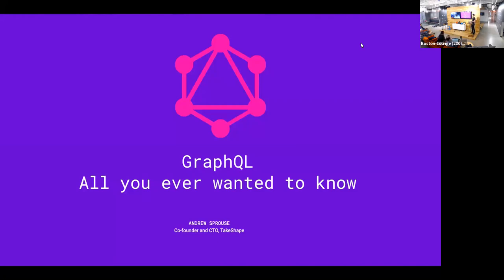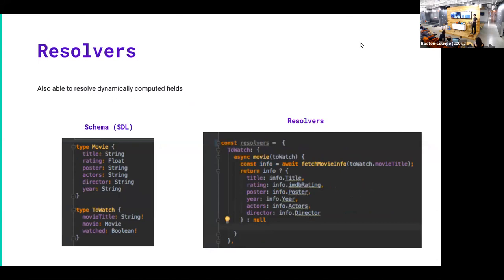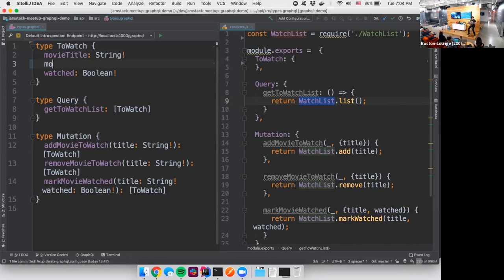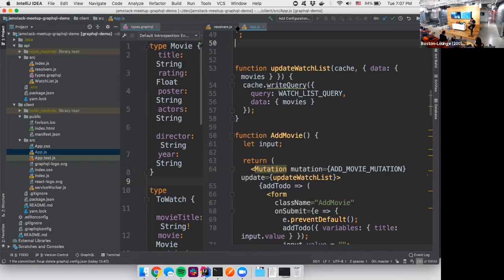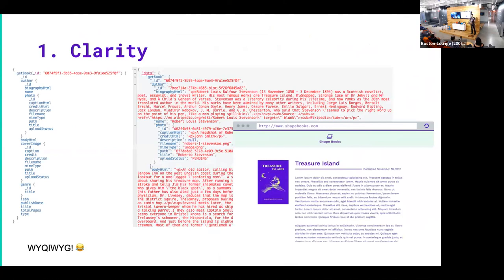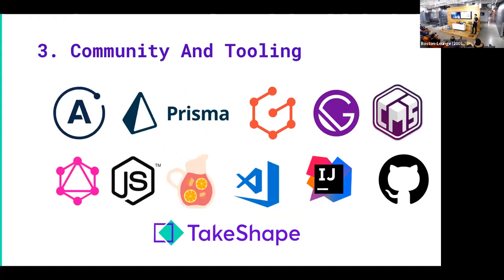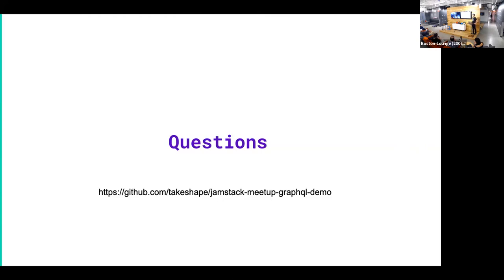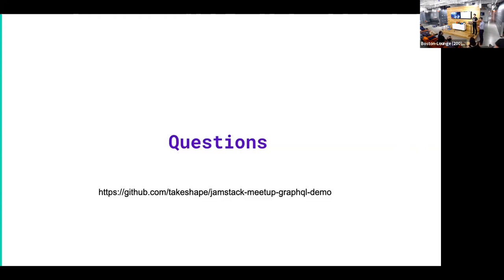Part 1 (GraphQL): All You Ever Wanted To Know About GraphQL w/ Andrew Sprouse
TakeShape co-founder, Andrew Sprouse, gives an Introduction to GraphQL. GraphQL has taken the API world by storm! If you've been RESTing on your laurels we'll get you up to speed with an introduction to GraphQL and some helpful tips to remember when you build out your first GraphQL API.

About the speaker:

Andrew started his career in enterprise search and natural language processing at Autonomy, acquired by HP. After that, he moved into media where he led the engineering team at Newsweek and The Daily Beast. Prior to TakeShape he was CTO and Co-Founder of a startup called Fairtread where he helped creators monetize their digital content.